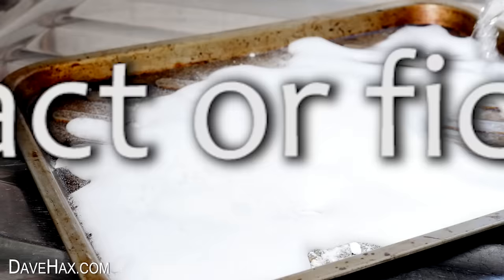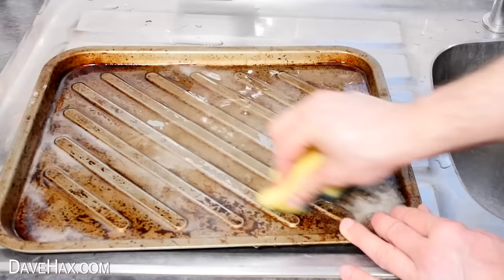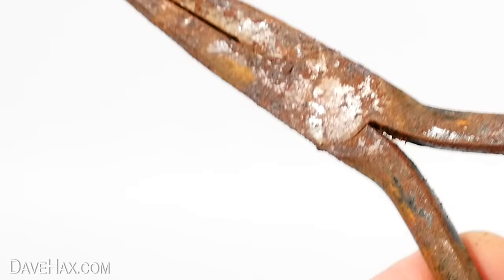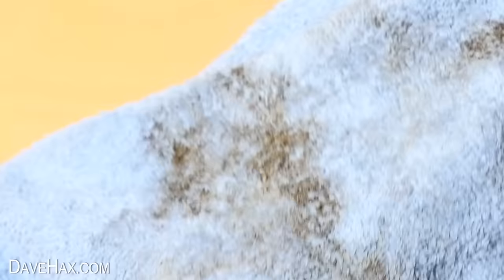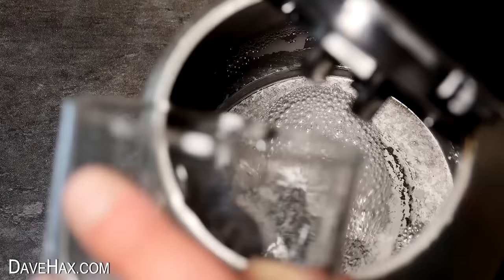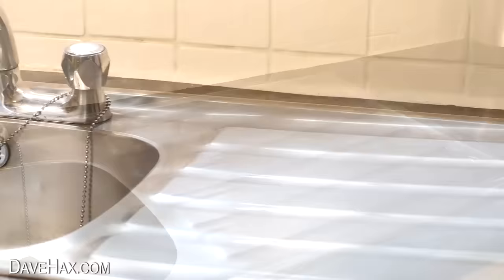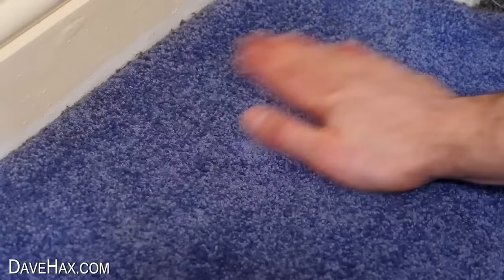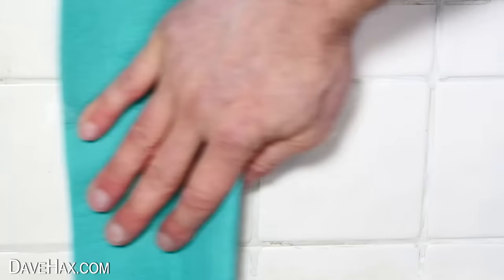Are these CLEANING HACKS Fact or Fiction?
I test out cleaning hacks to keep your kitchen and home clean and tidy. Does baking soda and vinegar clean burnt pans? Will Coke clean rust? How do you make your own cleaning spray and what can you clean with toothpaste? Find out here. Must See Life Hacks